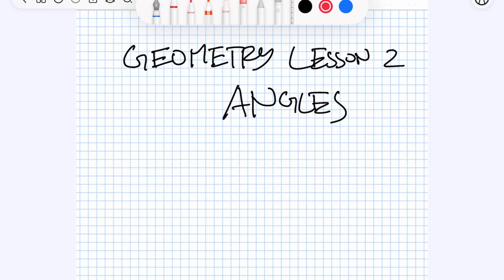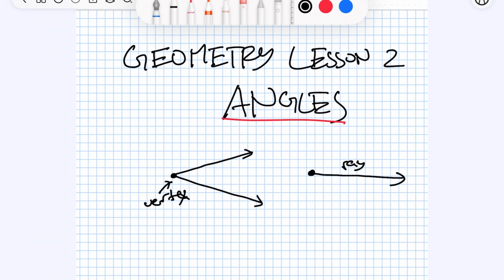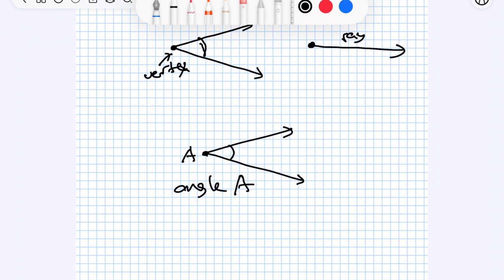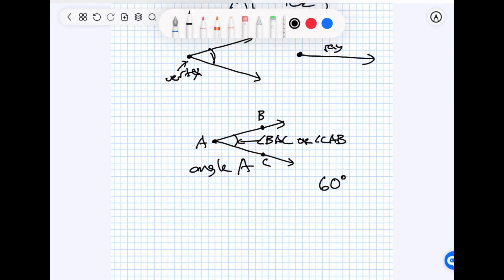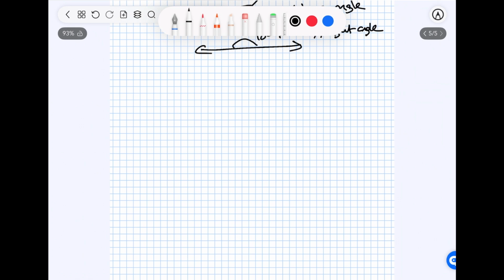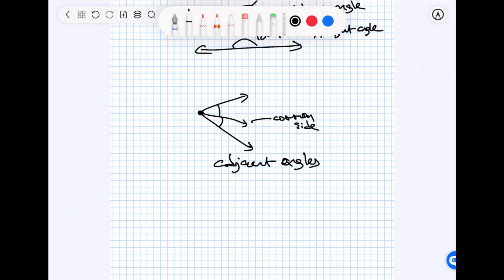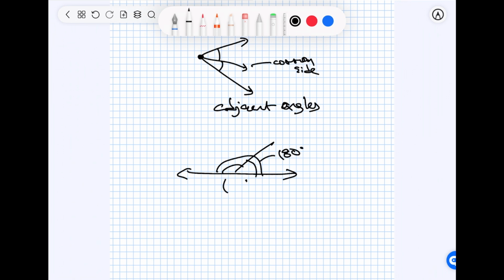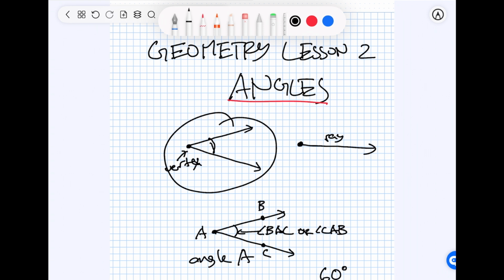Geometry Unit 1.2 - Angles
In this video, you will learn all the basics that you need to know about angles.